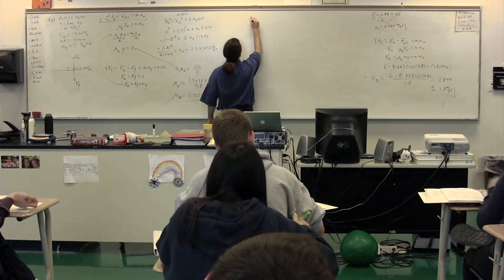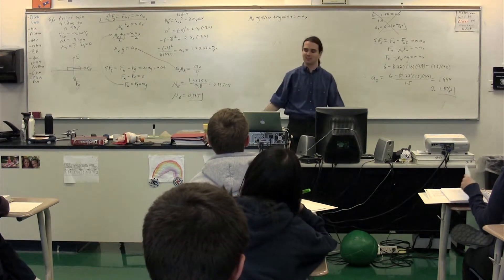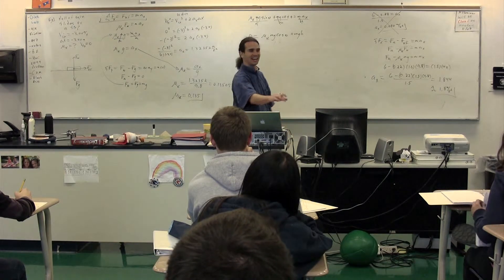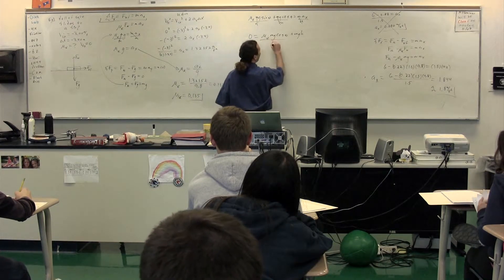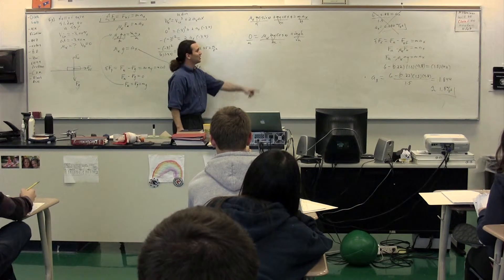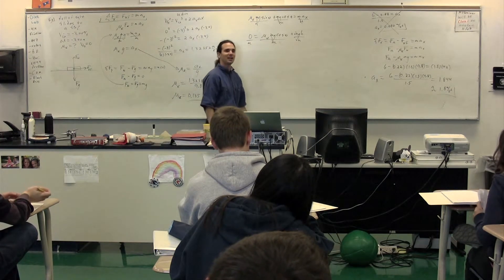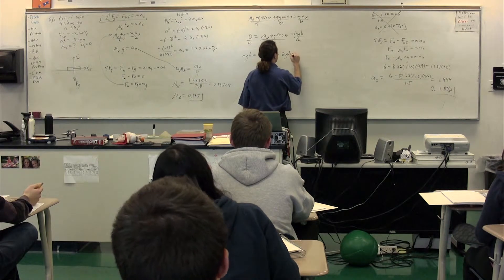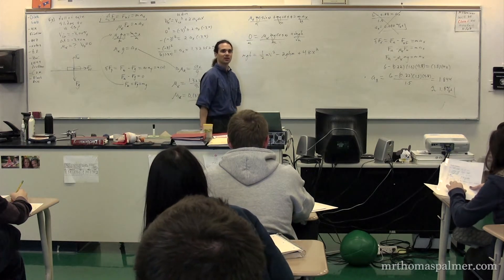Everybody Brought Mass To The Party -- Some Examples